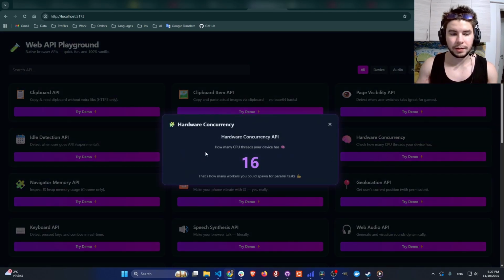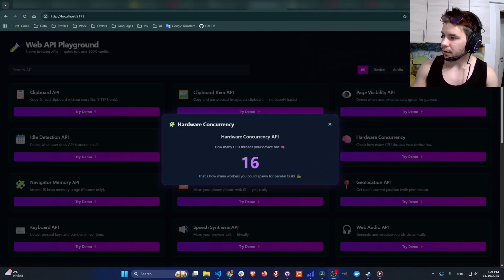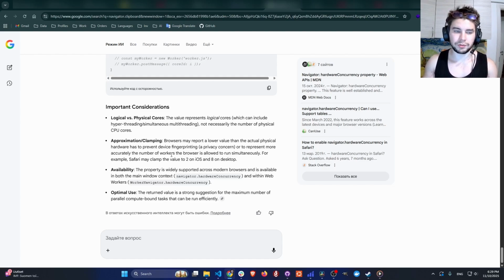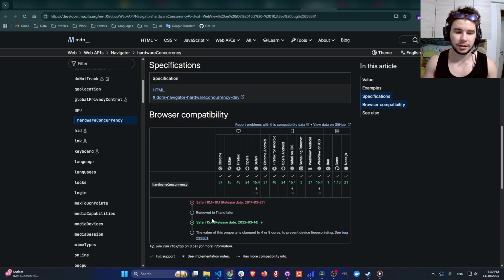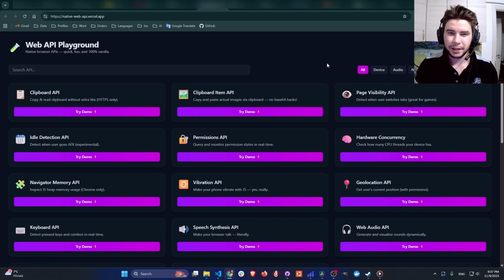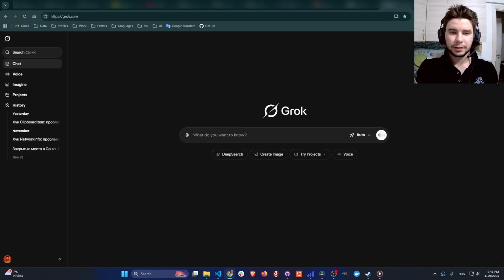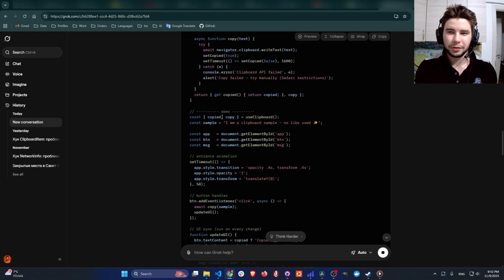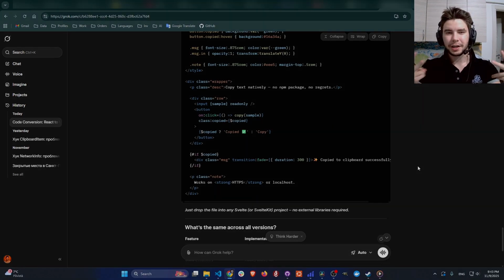Detect CPU Cores from the Browser 🧮 - Web Native #6